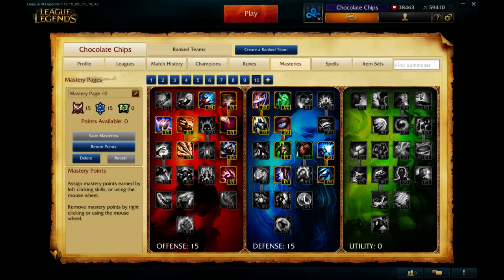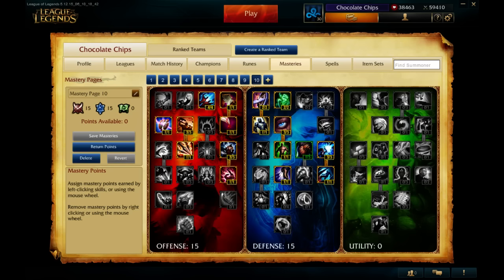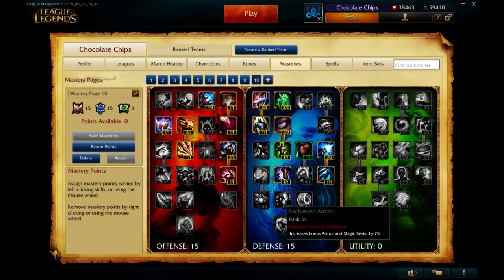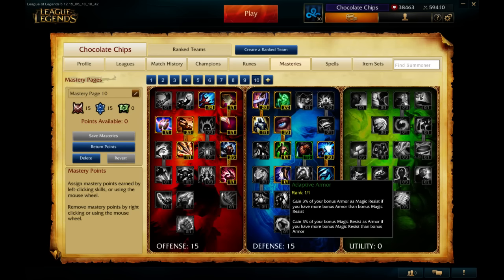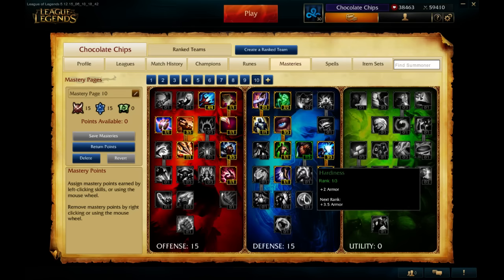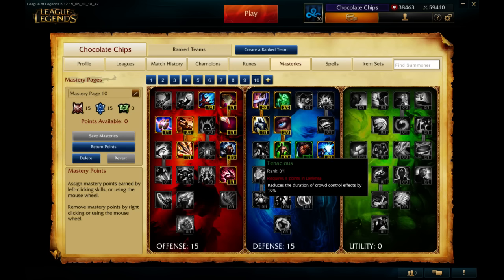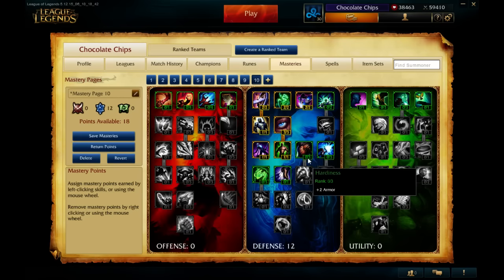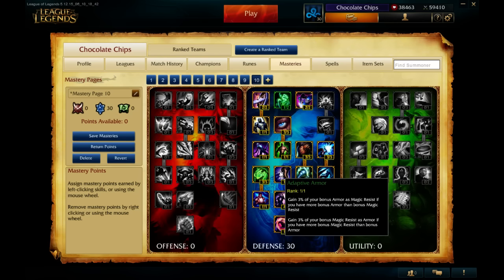[League of Legends 5.12] PBE 5.12 Defense Mastery Change Overview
Brief impromptu video on the defense masteries changes on PBE 5.12. A lot of the masteries were changed to benefit tanks more, especially those who get a lot of bonus defensive stats from their kit and itemize mostly defensive items.

I may follow this up with another video if I have time.